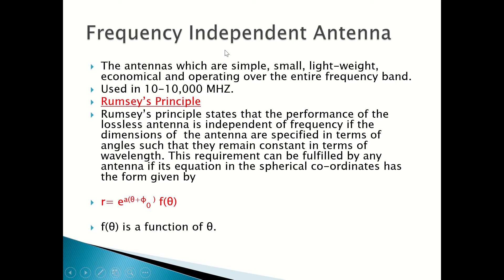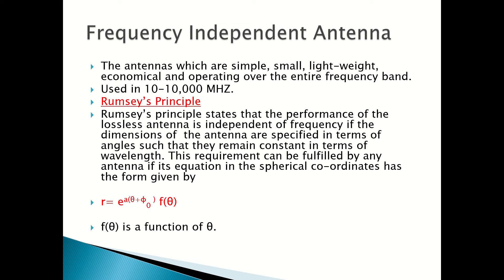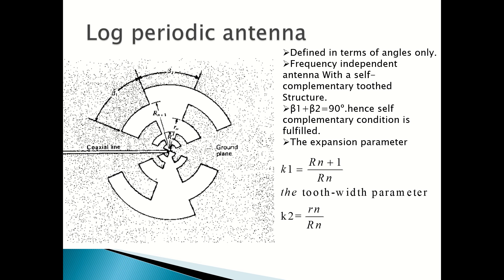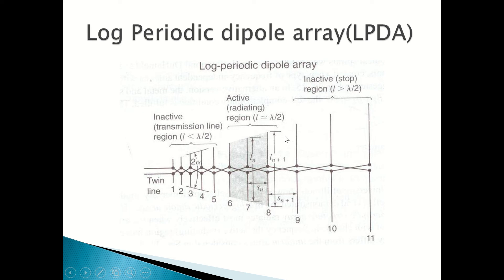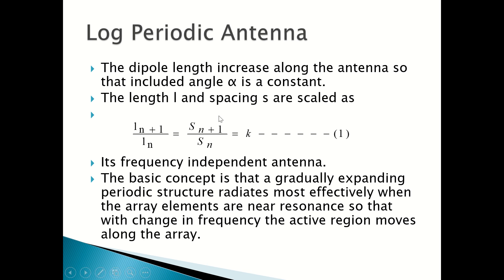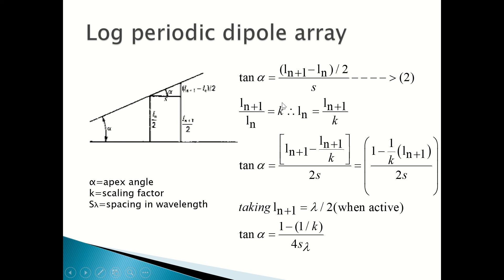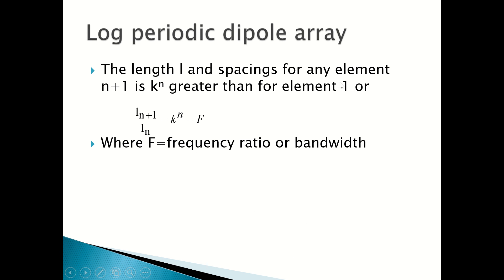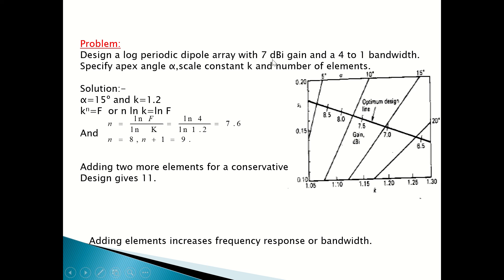Log periodic dipole antenna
Frequency independent antennas: Log Periodic Dipole Antennas